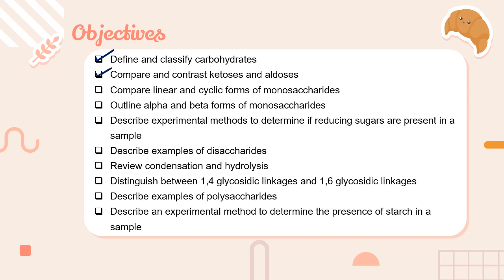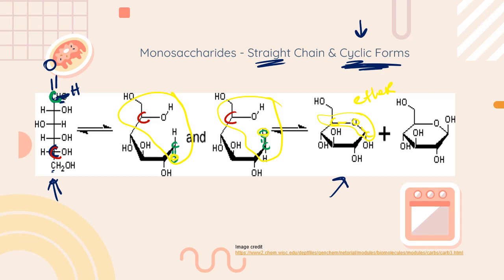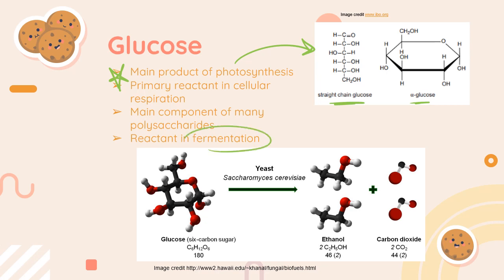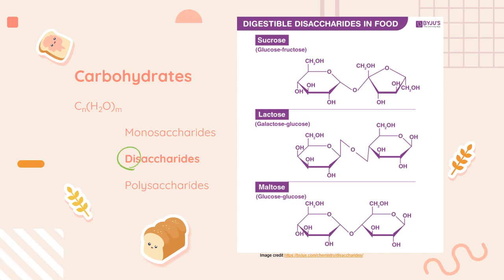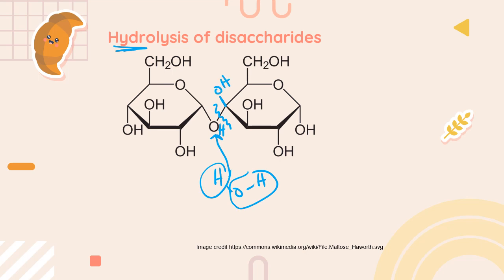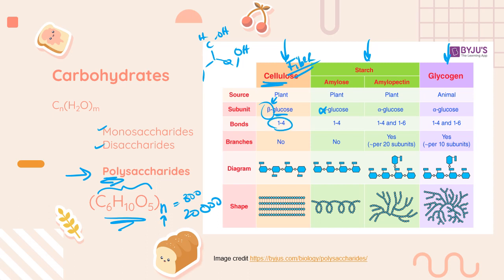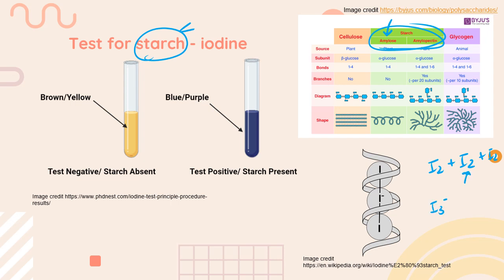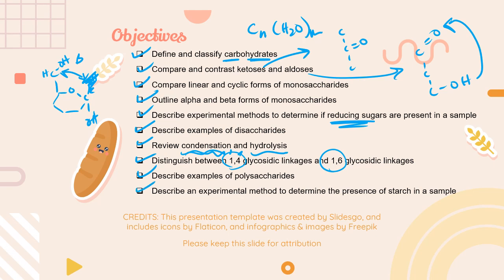IB Chemistry B.4 Carbohydrates